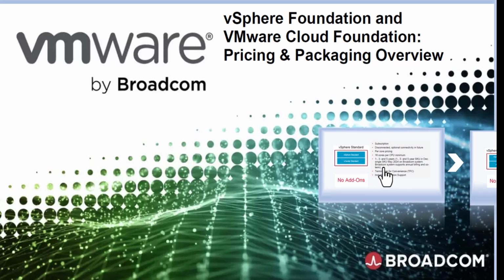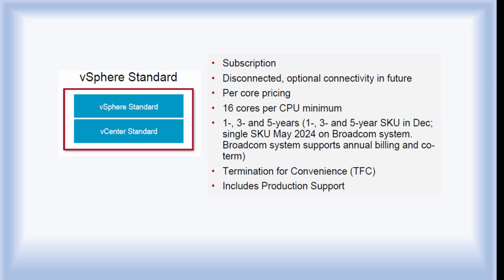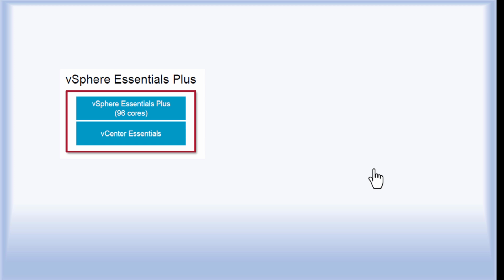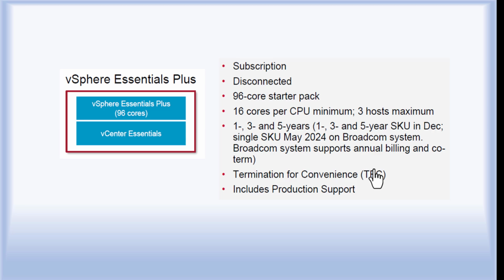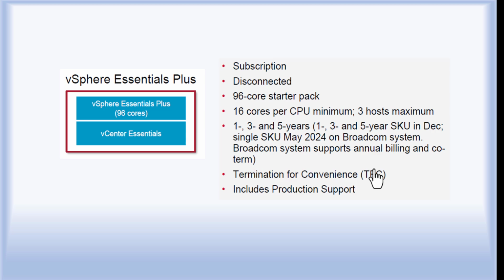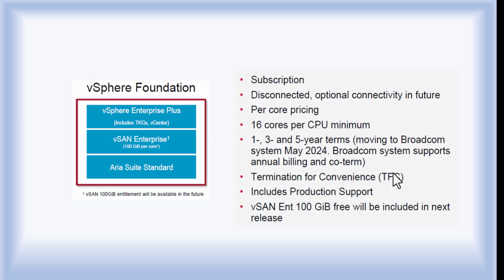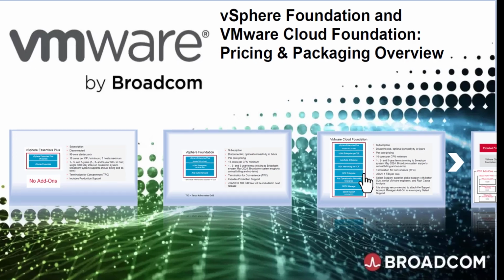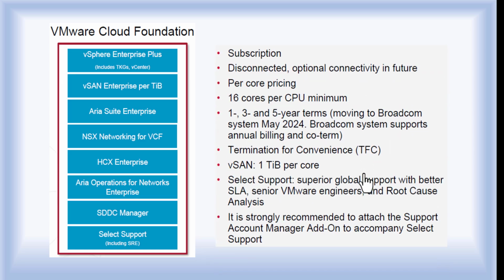Unboxing the Latest VMware Subscription - Part1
In this video, we'll be unboxing the latest VMware subscription and giving you our ultimate guide to their subscription plans. Find out which plan is best for your business or personal use here!